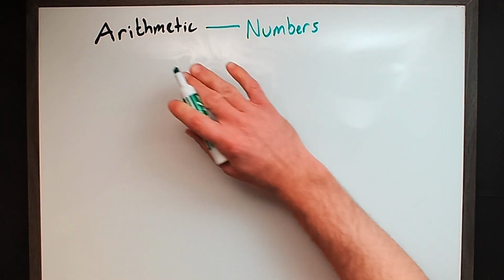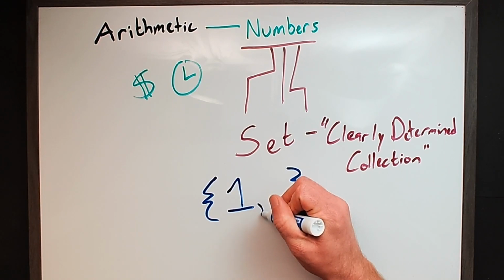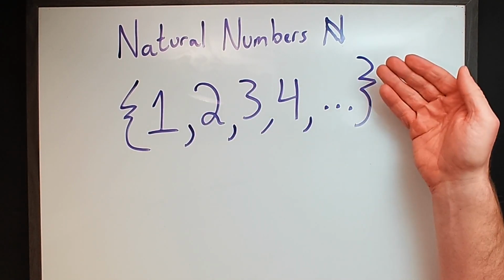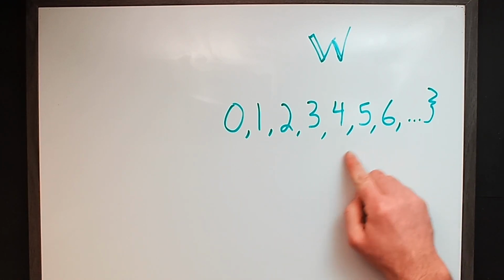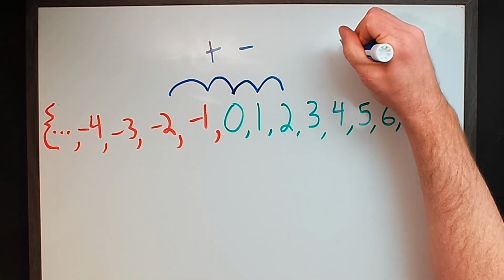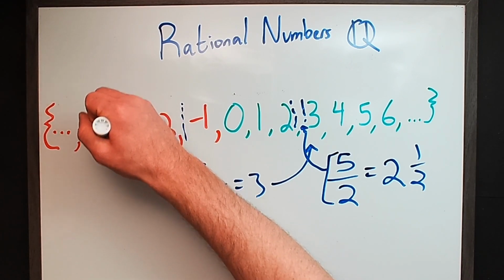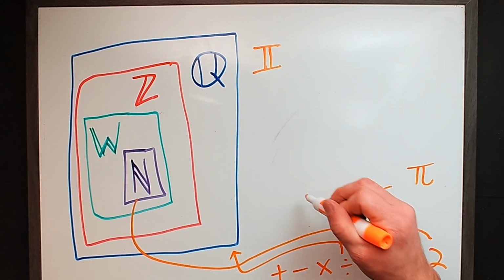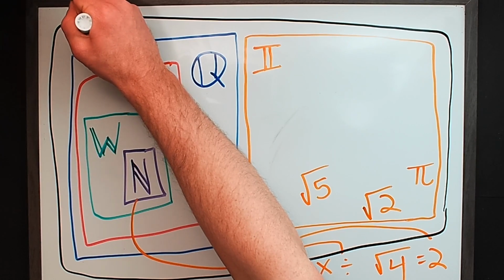What is the Set of Real Numbers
Knowing how to categorize numbers will help you understand what methods to use when solving problems. Sets are a basic way of categorizing the Real numbers. More sets include Integers, Whole numbers, and Irrationals.